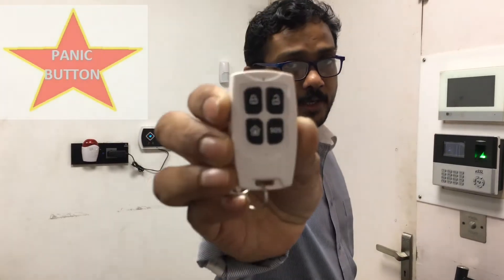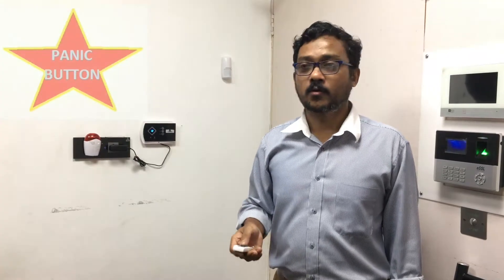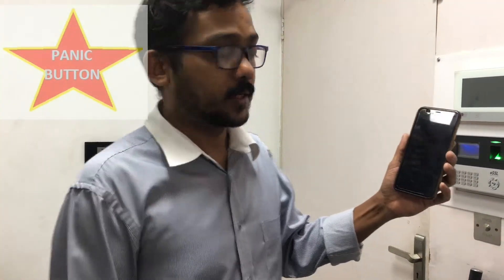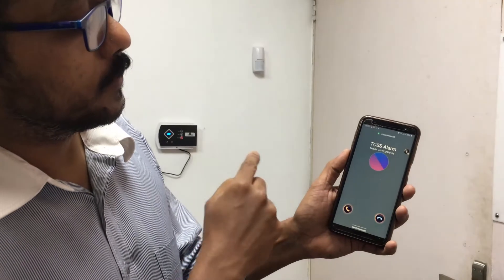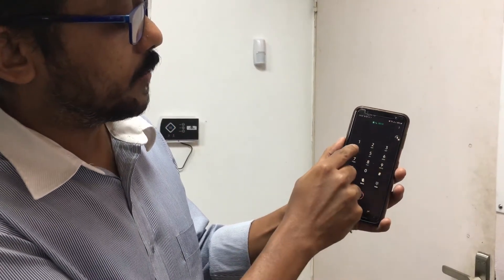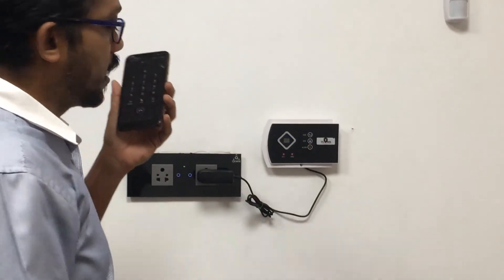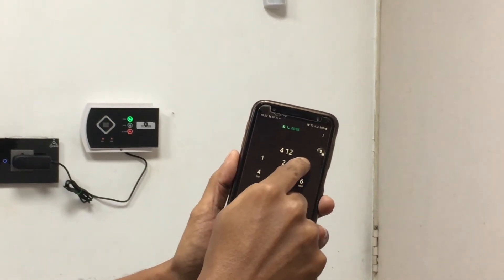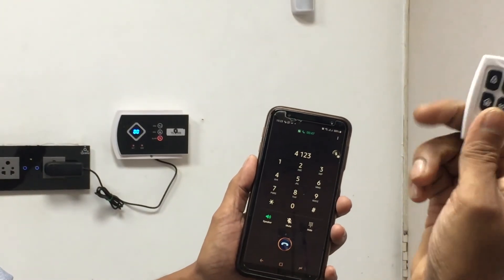Save life of your loved one's with this Security Alarm Panic button.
If your aged loved ones are staying alone, don't worry this device can save them from any panic situation, just press the SOS button on the remote and get alerted neighbors and yourself.